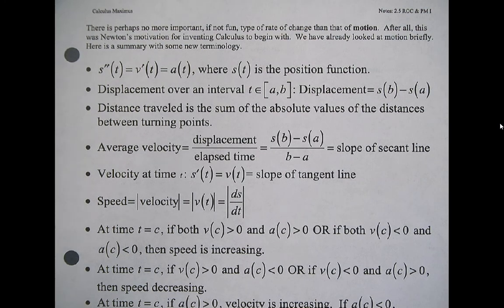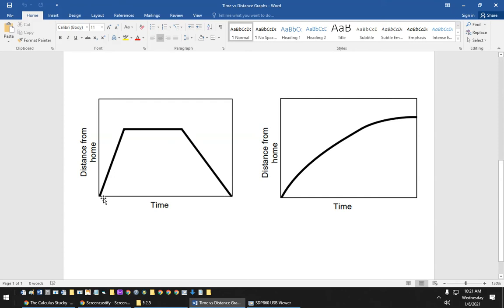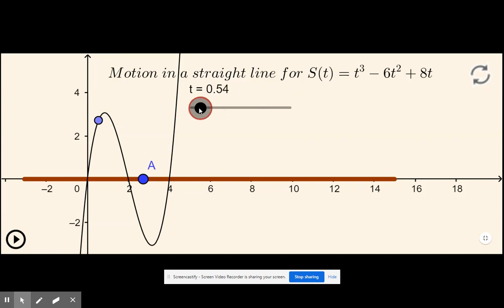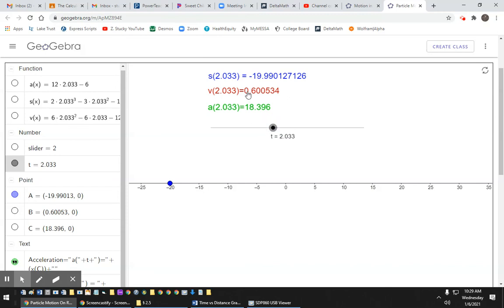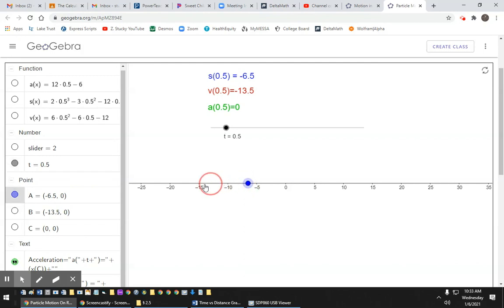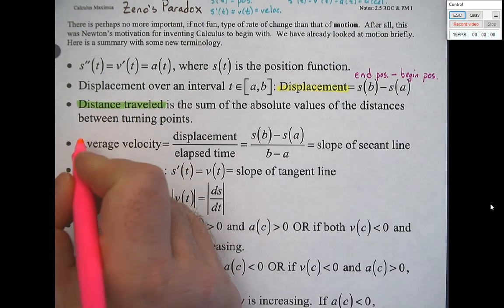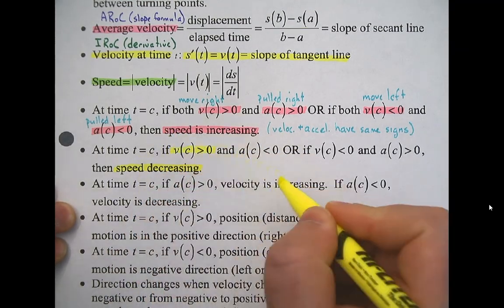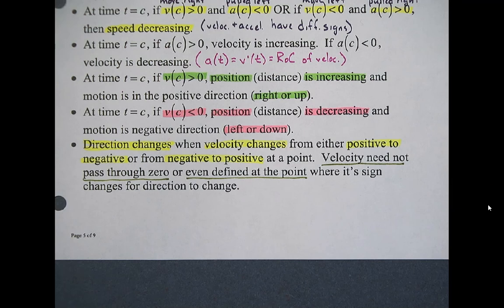AP § 2.5 Properties of Particle Motion